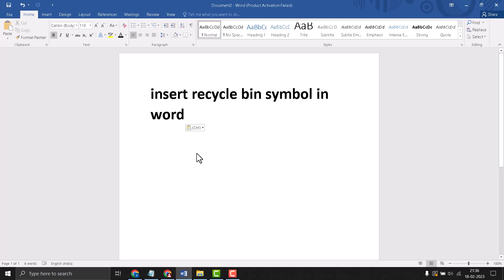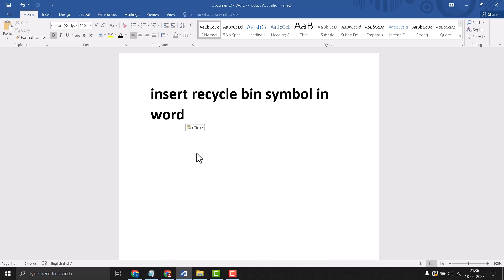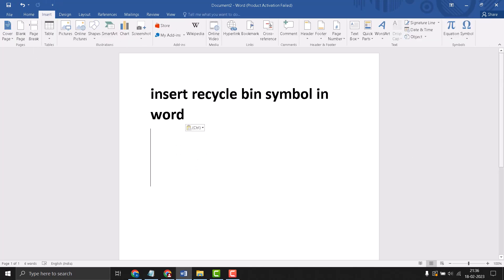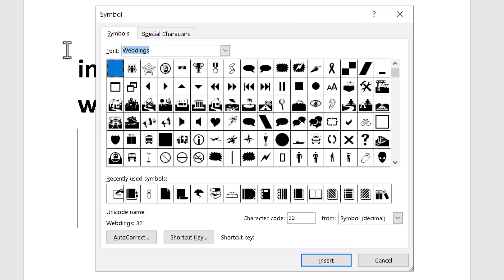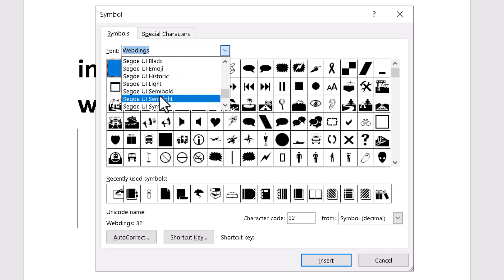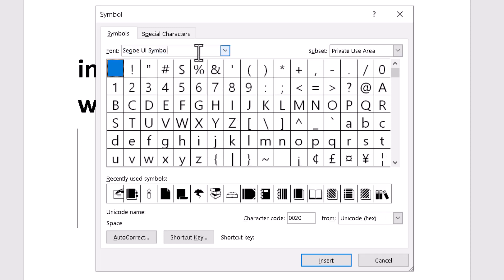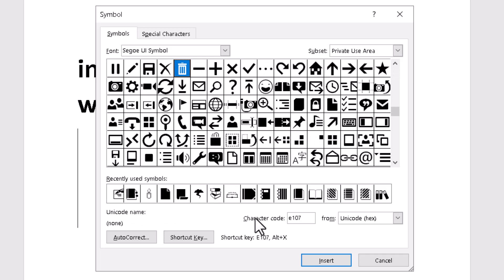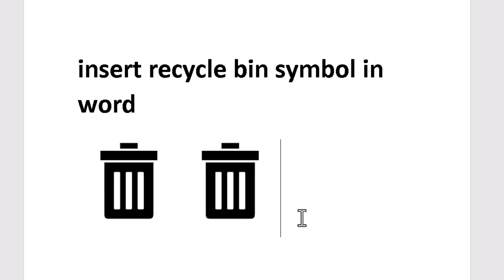insert recycle bin symbol in word